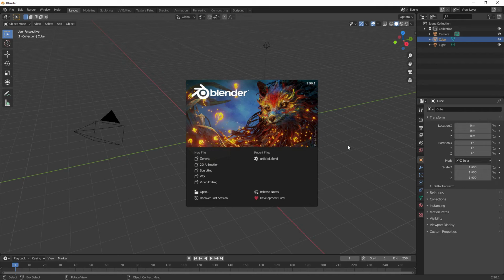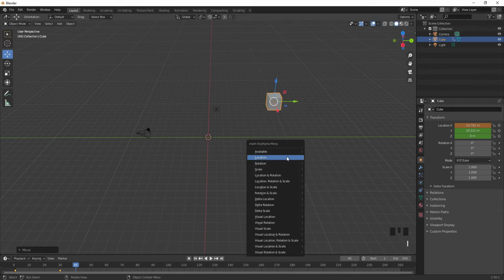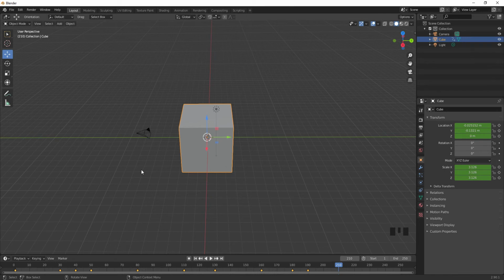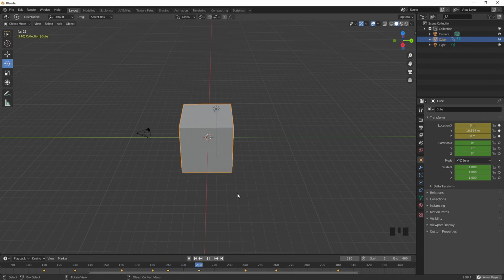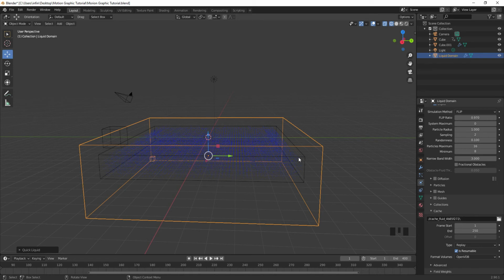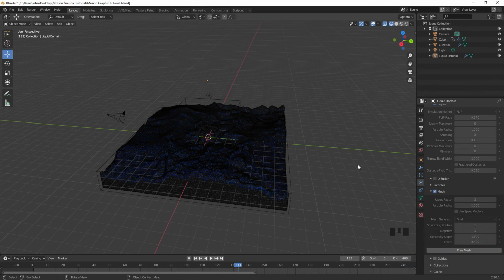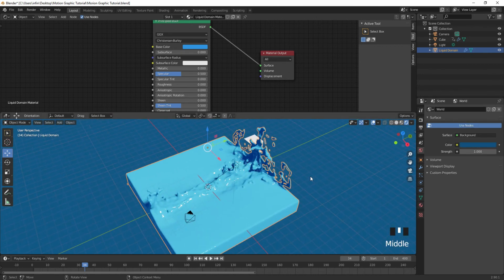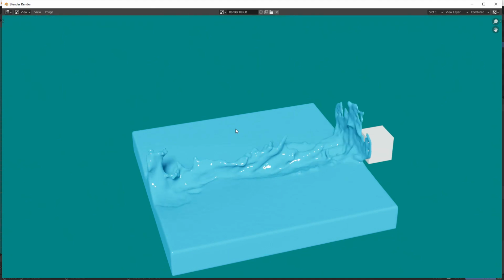BLENDER 2.9 Easy Animation Pt.2 Location, Scale and Rotation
Animating Location, Scale and Rotation in Blender 2.9
In this video, I'll be showing you how to animate the Location, Scale, and Rotation of an object.